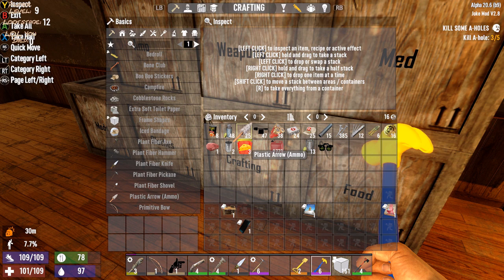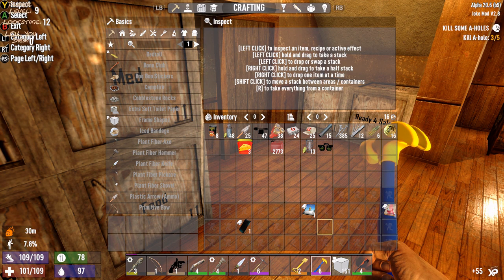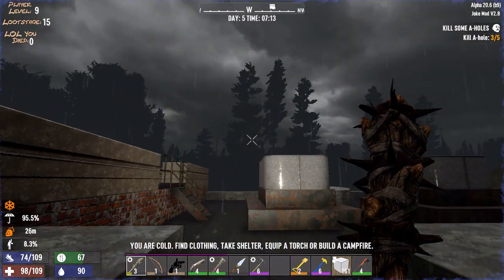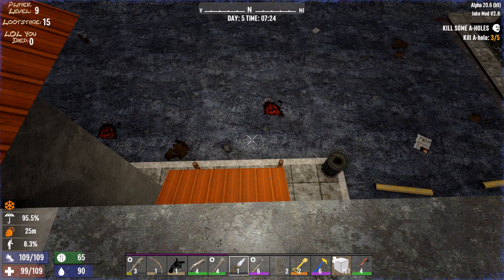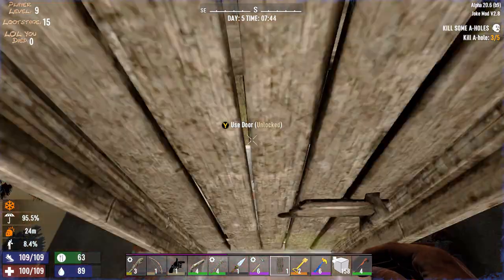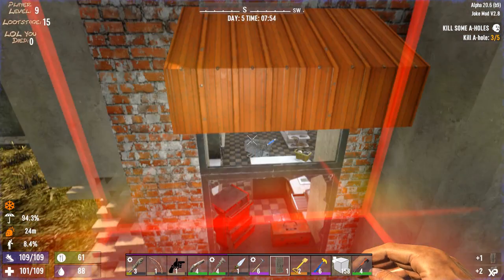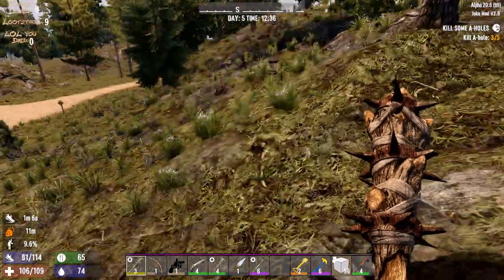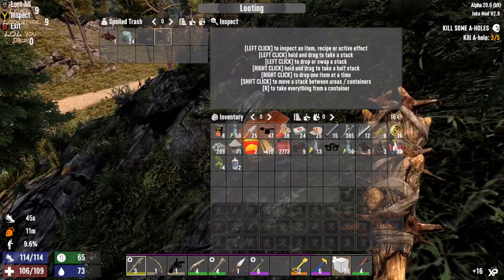Ginger Wolf Plays: 7 Days to Die Joke Mod Ep4. Glitching and Texas Comics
My first ever lets play in a game I have mostly just joked around in... feels fitting. Noob at the games, noob at lets plays what could go wrong? what a pain in the ass with the glitching game.